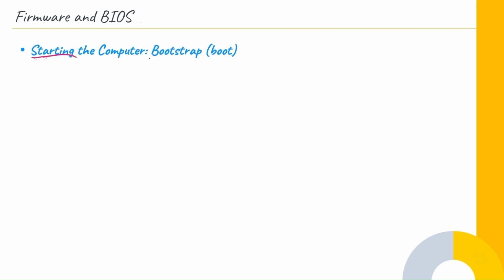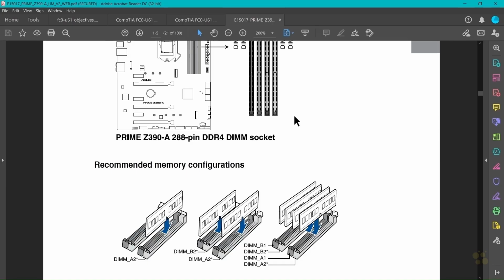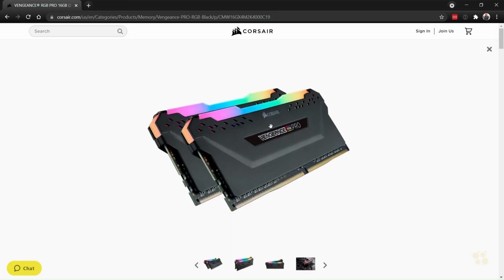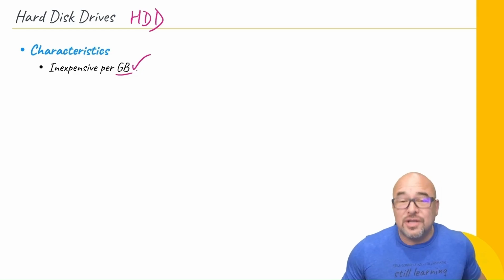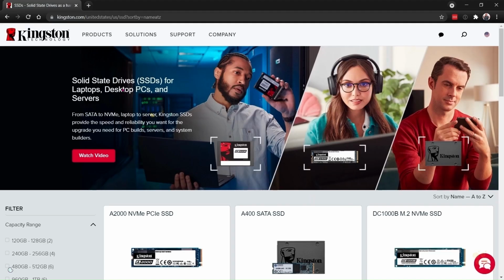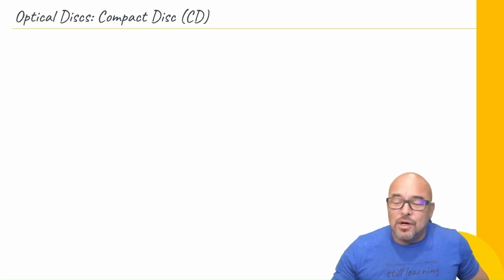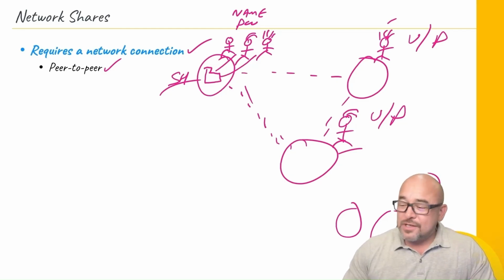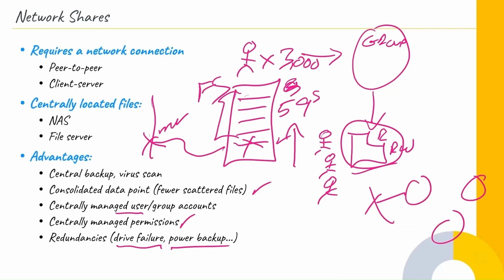3. IT Infrastructure: BIOS, UEFI, RAM, HDD, SSD & Network Shares Explained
Dig deeper into the internal components that make your system run —
from firmware and memory to storage types and shared network resources.

📌 What's Covered:
✅ Firmware, BIOS, and UEFI — what runs before your OS and why it matters
✅ Memory Modules — RAM types, slots, and how memory affects performance
✅ Storage: HDD and SSD — comparing traditional and solid-state drives
✅ Flash Drives — portable storage and how it works
✅ Optical Media — CDs, DVDs, and Blu-ray in modern IT environments
✅ Network Shares Explained — sharing files and resources across a network

💡 Knowing the difference between BIOS and UEFI,
   and HDD vs SSD, are must-know skills for any IT role!